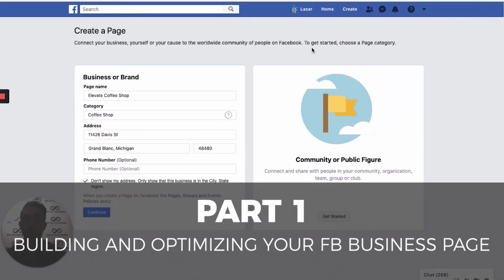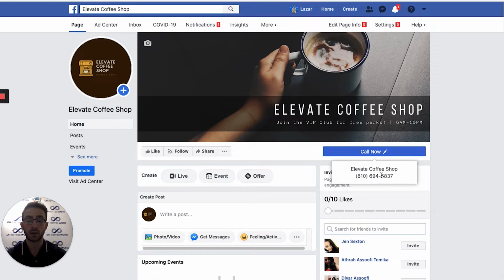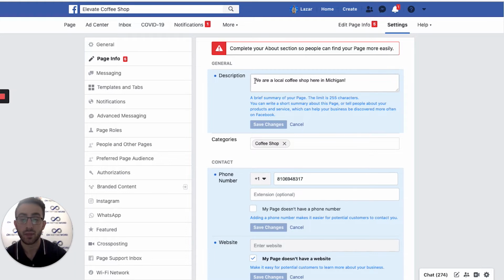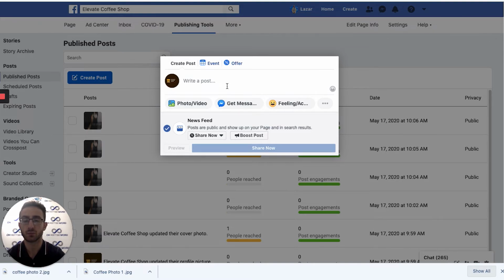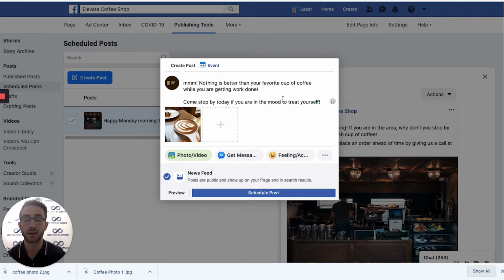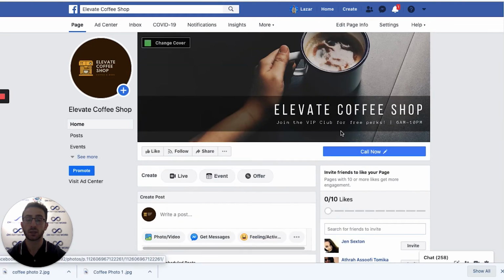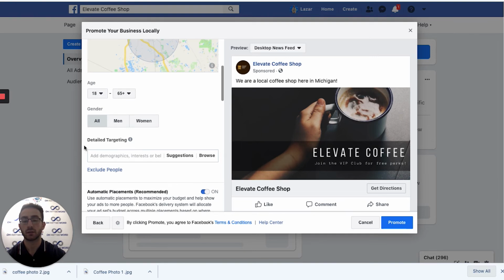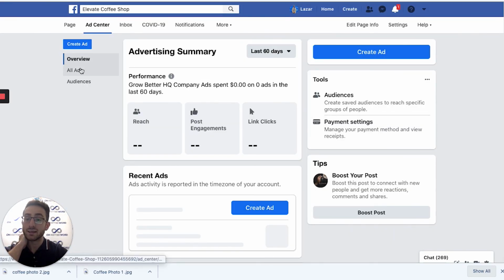2020 Facebook Business Page Tutorial (For Beginners) A Step-by-step Guide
In this video, Lazar shares a step-by-step guide on:

1. The correct way to build and optimize your Facebook business page in 2020.
2. How to create content for your Facebook business page that is relevant and in a story-telling way.
3. How to create and run simple Facebook ads to increase reach and brand awareness.

Lazar is a Digital Marketing Expert and has been helping automotive dealerships and real estate groups online through Social Media platforms, incorporating Search engine optimization techniques through content creation and blogging.